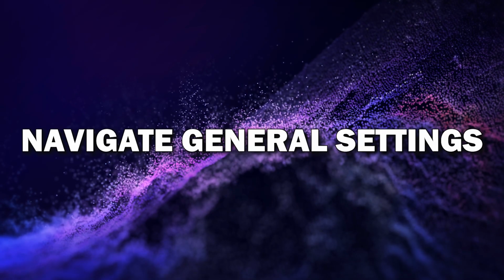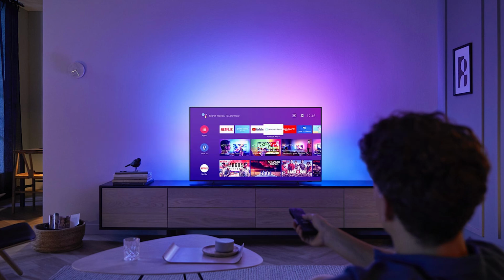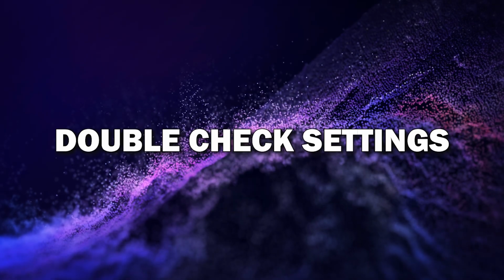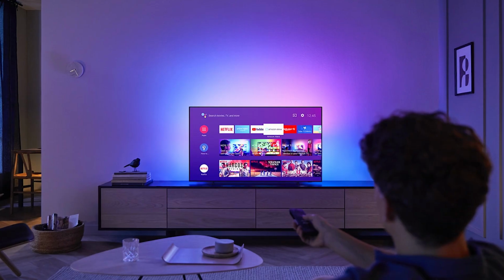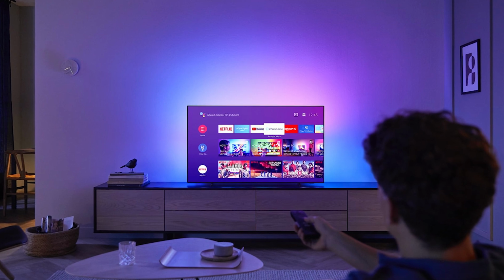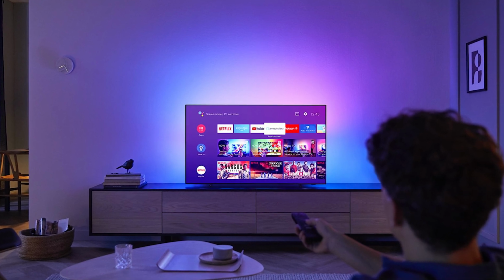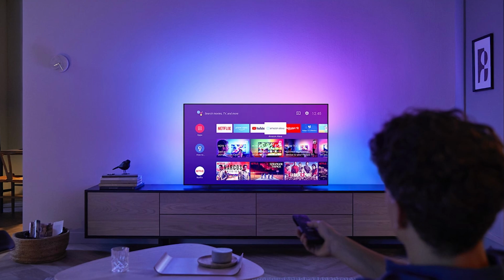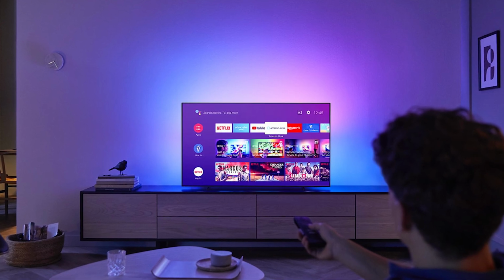How To Turn On or Off the Sleep Timer on Fire TV Stick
Learn how to easily turn the sleep timer on or off on your Fire TV Stick with this step-by-step guide. Whether you're looking to save energy, avoid interruptions, or customize your viewing experience, this video will show you how to adjust your sleep timer settings in just a few simple steps. Perfect for new Smart TV users or anyone wanting to optimize their TV's features!